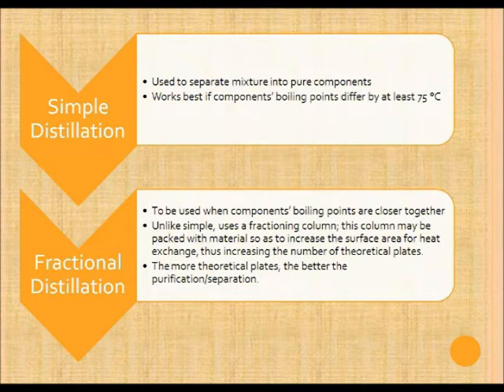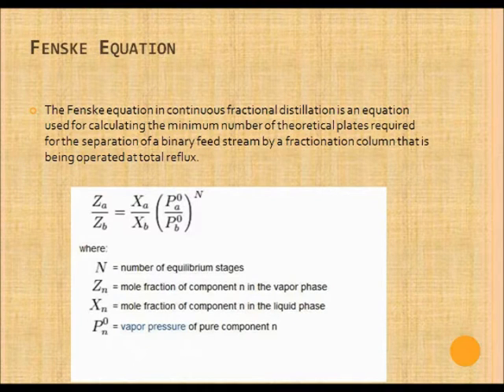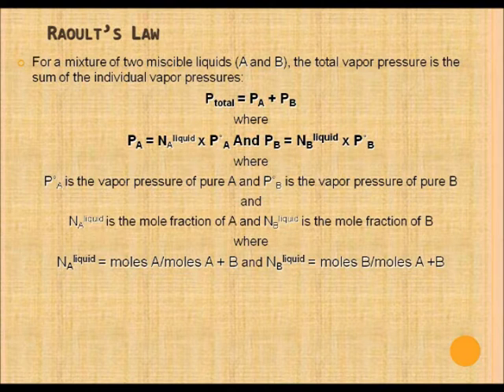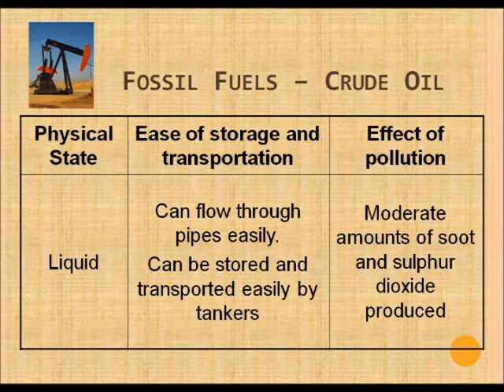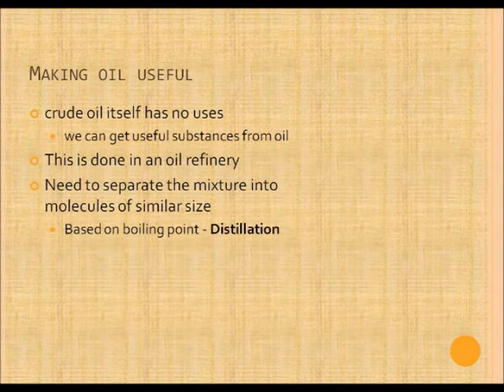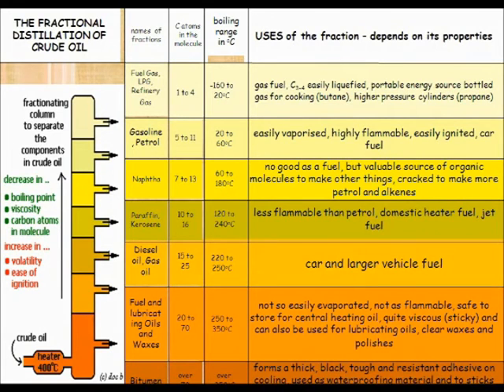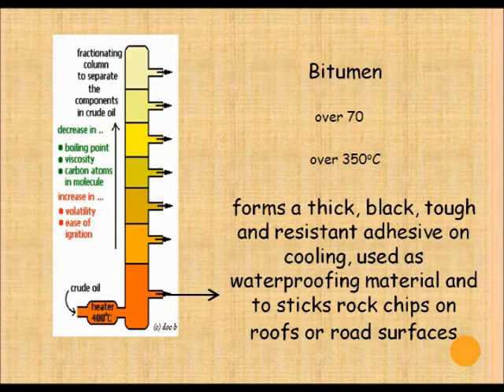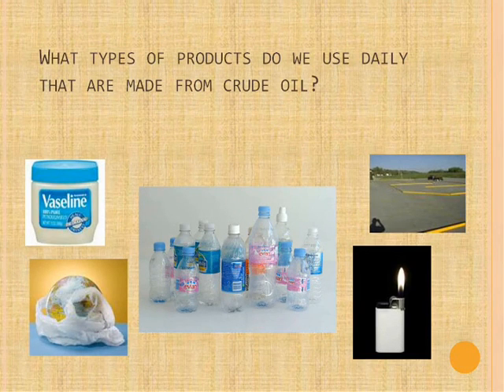CIIT LAHORE FRACTIONAL DISTILLATION PRESENTATION SECTION 12 A 3rd SEMESTER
UPLOADED BY ARSLAN NAZIM(43),HARIS HUSSAIN(49),RANA BASIT ALI(69),SAFIA NAHEED(73).